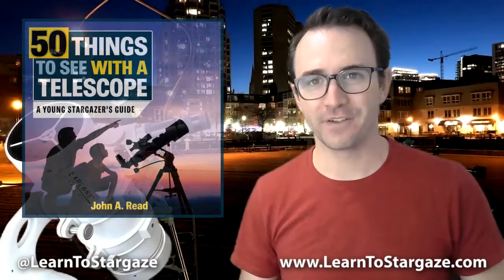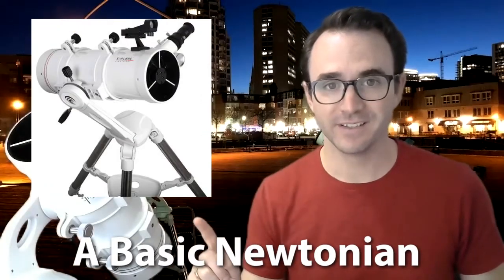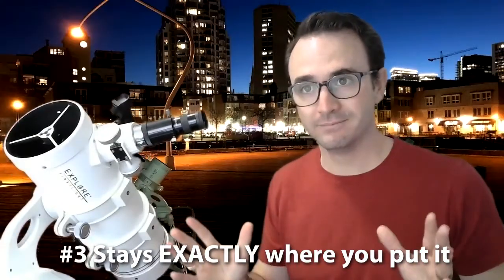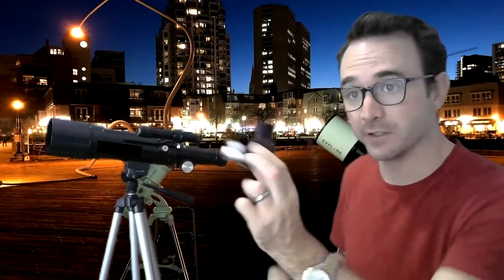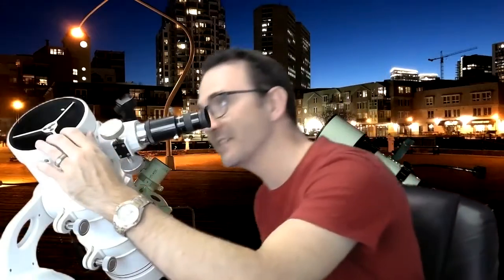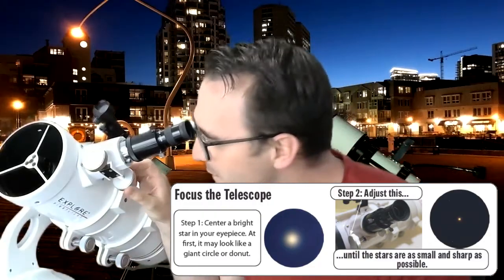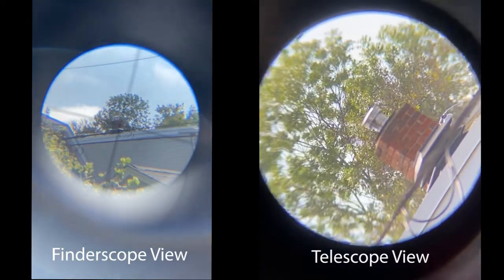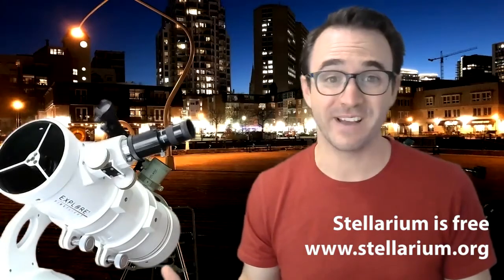How To Use A Beginner Telescope - Astronomy Challenge #22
In this video, I show you how to use a beginner telescope.
New videos released every few days! This series will help you explore the night sky one simple challenge at a time. Content is based on the 50 Things to See with a Telescope book series. If you want to follow along, check out the 50 Things to See with a Telescope Activity Workbook, found